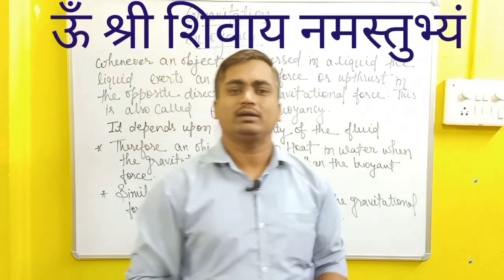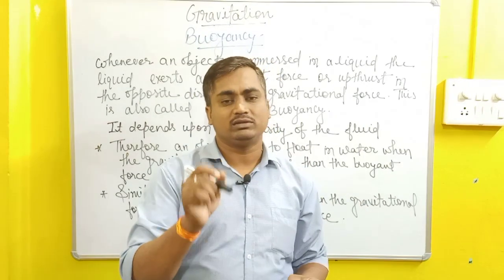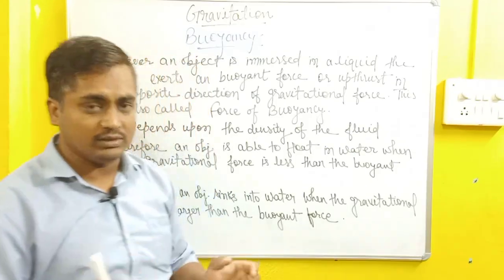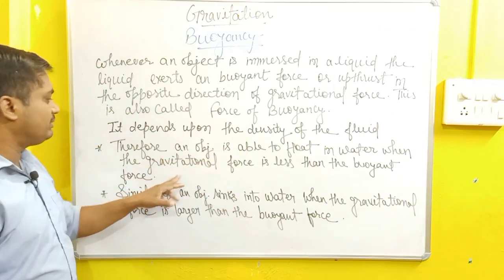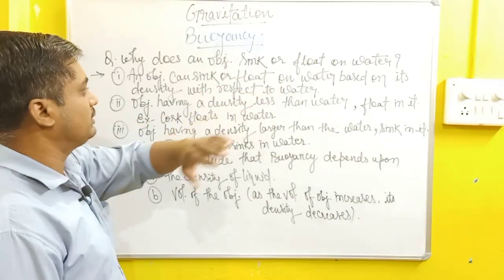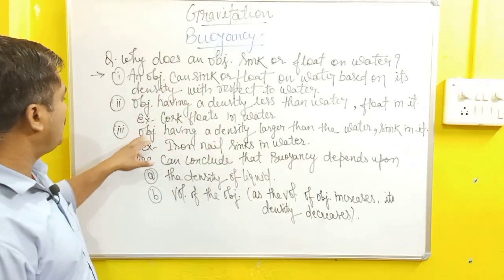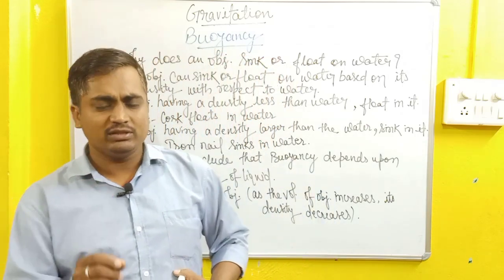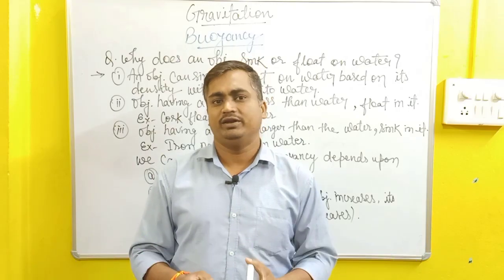" BUOYANCY " from Gravitation class 9th physics NCERT for (CBSE/ICSE) and state Board Examination...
Buoyancy is the tendency of an object to float in a fluid. All liquids and gases in the presence of gravity exert an upward force known as the buoyant force on any object immersed in them. Buoyancy results from the differences in pressure acting on opposite sides of an object immersed in a static fluid. After reading this article, you will be able to explain the buoyant force and why fluids exert an upward buoyant force on submerged objects. Let’s go through buoyancy meaning and different aspects of buoyant force.
Q.What Is a Buoyant Force?
The buoyant force is the upward force exerted on an object wholly or partly immersed in a fluid. This upward force is also called Upthrust. Due to the buoyant force, a body submerged partially or fully in a fluid appears to lose its weight, i.e. appears to be lighter.

The following factors affect buoyant force:

the density of the fluid

the volume of the fluid displaced

the local acceleration due to gravity

An object whose density is greater than that of the fluid in which it is submerged tends to sink. If the object is either less dense than the liquid or is shaped appropriately (as in a boat), the force can keep the object afloat. In terms of relative density, if the relative density is less than one, it floats in water and substances with a relative density greater than one sink in water.

Q.What Causes Buoyant Force?
When an object is immersed in water or any other fluid, we observe that the object experiences a force from the downward direction opposite to the gravitational pull, which is responsible for the decrease in its weight. This upward force exerted by the fluid opposes the weight of an object immersed in a fluid. As we know, the pressure in a fluid column increases with depth. Thus, the pressure at the bottom of an object submerged in the fluid is greater than that at the top. The difference in this pressure results in a net upward force on the object, which we define as buoyancy.
When we submerge an object in a fluid, an upward force is experienced by the object. The fluid applies this force on the object, which causes it to rise, and we call this force buoyant force. The magnitude of this force is precisely equal to the amount of weight of the liquid displaced.
The point where the buoyant force is applied or the point on the object where the force acts is termed the centre of Buoyancy.
Q.Why Does an Object Float or Sink in Water?
If one considers a single column of liquid, then it can be viewed as a concoction of the many overlying layers, one over the other, with fluctuating pressure. The pressure at the bottom of the liquid would be greater than at the top; this is because as we go down in the liquid, the number of layers of the liquid that are overlying, i.e. the layers one over the other, increases.
Owing to the difference in the pressure amid the layers, there tends to be a made-up force being applied to it in the upward direction. This force leads to the acceleration of the object that has been submerged in the upward direction. The force is always in the vertical direction.

It can also be said that the magnitude of the upward force is equivalent to the difference in the pressure of the topmost and the last layer and equivalent to the weight of the fluid displaced.

Floating is the consequence of the above concept. The object should be less dense than water, or else, if its density is greater, it will tend to sink.

Thank you so much and have a nice day.
It's your own channel
- Amar sir.🙏🙏(01|12|23)